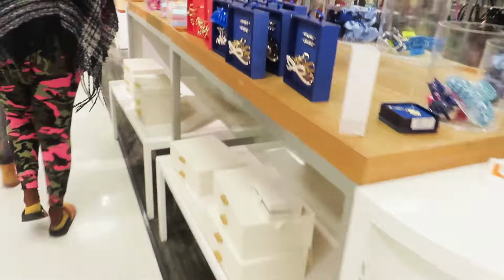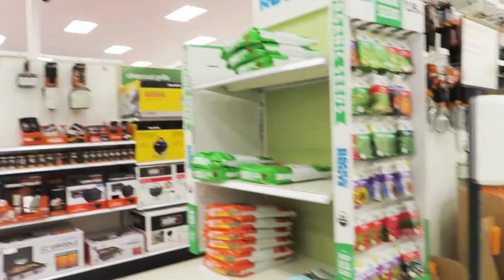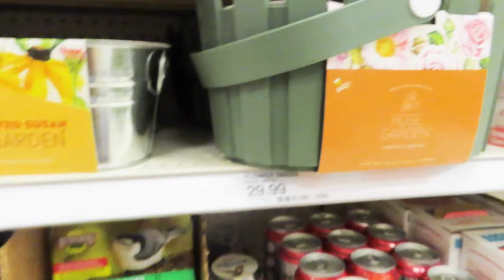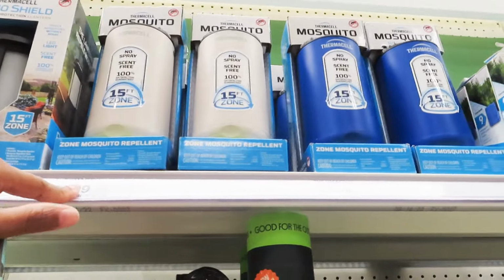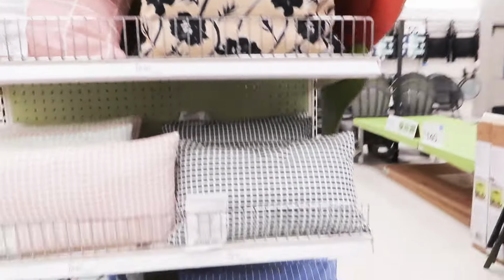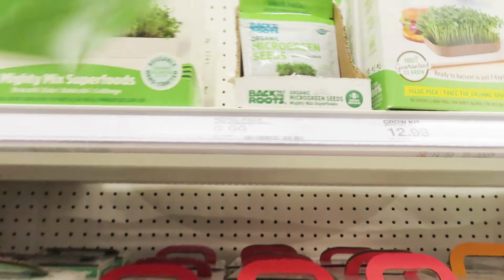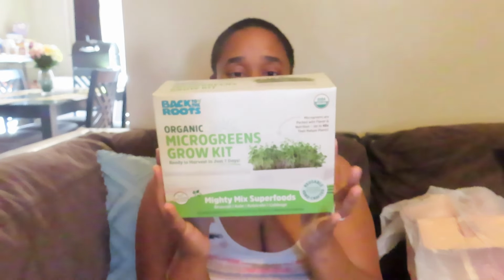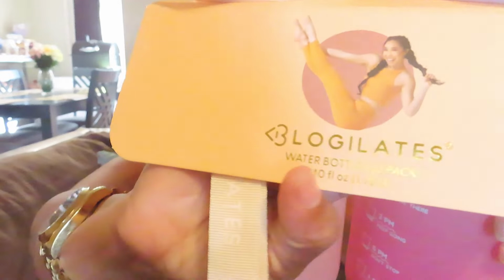GARDENING: Target Gardening Supplies | Spring Garden 2024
AMAZON WISHLIST